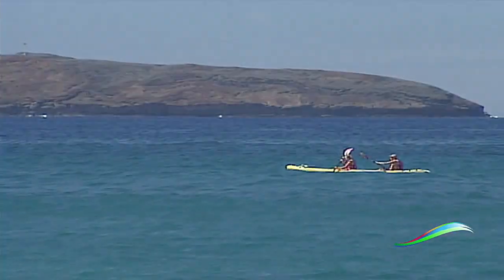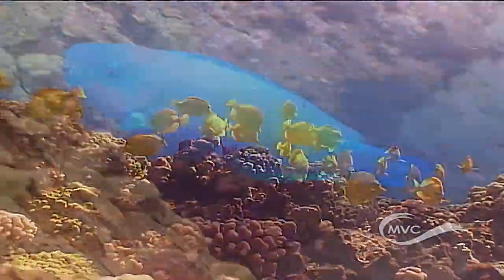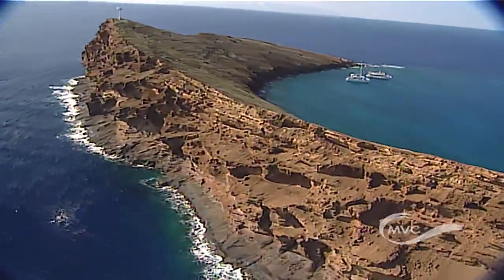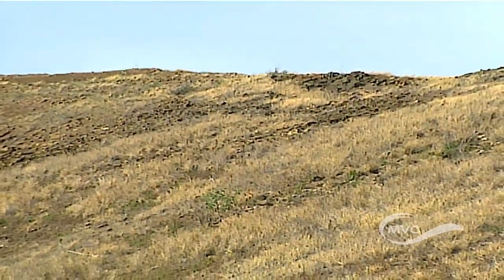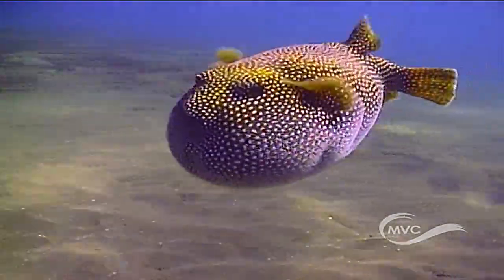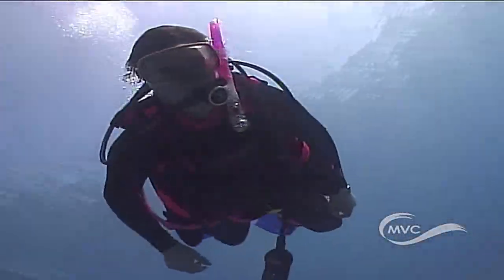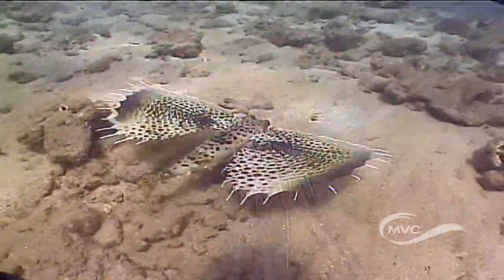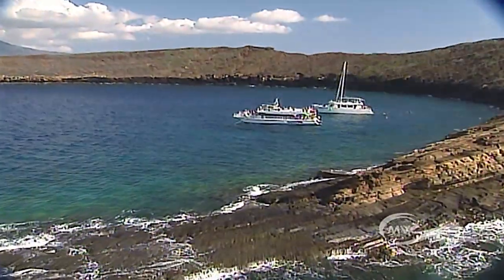Molokini Crater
An entirely different view of Maui awaits anyone with a mask, snorkel and fins...at
Molokini.  Under the sea, dazzling tropical fish, graceful manta and eagle rays, gentle green sea turtles, and intricate mazes of coral abound.  It's all the color and beauty of the famous Hawaiian rainbow-underwater. But what is it, really, that draws thousands of
visitors and locals alike to this crescent shaped caldera every year? The reasons are exactly what make Molokini so unique. One of only three similar calderas in the world,
Molokini's characteristic crescent shape was formed after years of wind, rain, and wave
erosion, evident in the outer sea-cliffs pocketed with weathered holes and a deep horizontal groove caused by wave action. The rugged inner walls of the crescent-shaped
islet are honeycombed with over 1,500 fragile seabird burrows. The over 150 foot deep, pristine waters below are a marine preserve teeming with exotic, aquatic life.
Darting trumpets and tang. Proud Hawaiian Puffers. And colorful varieties of butterfly fish. Indeed it is the underwater sightseeing that has made Molokini a Maui must-do.  The sunken crater walls of this extinct volcano now act as a fortress protecting snorkelers and divers from the very powerful waves and ocean currents that created it.
Molokini's offshore location is free of runoff and sand debris.  And the visibility frequently
exceeds 180 feet. It's no wonder these warm waters are one of the top ten dive sights in the world.  If you are new to snorkeling, this is the place to discover the unparallel beauty and mystery of the underwater world. Though it's a scant 3 miles from Maui's
Southwest shores, the only practical means of getting there is by charter boat.